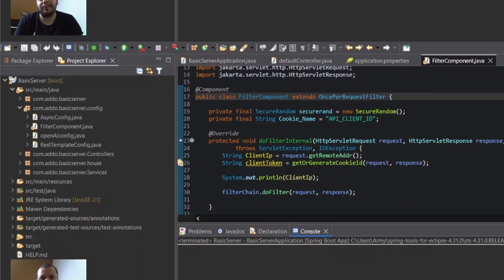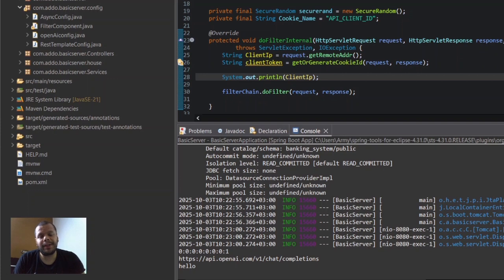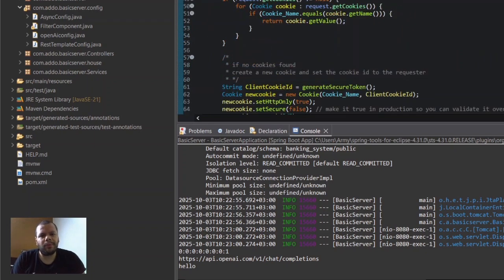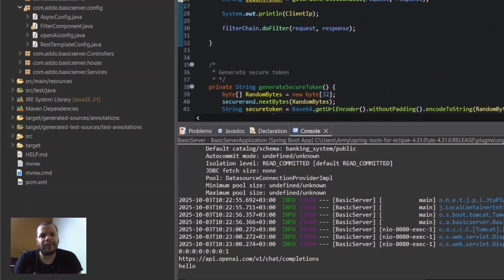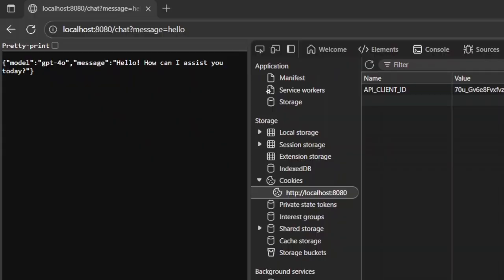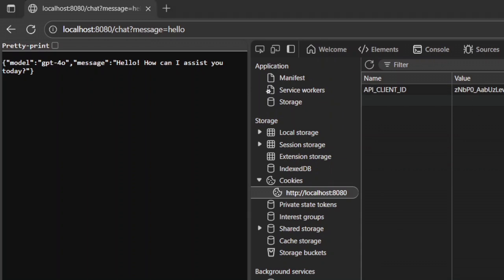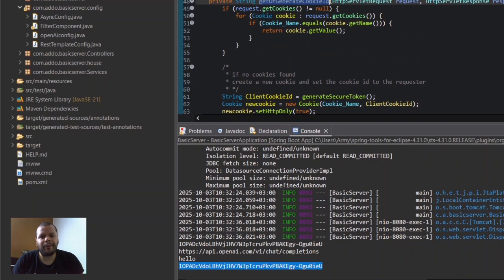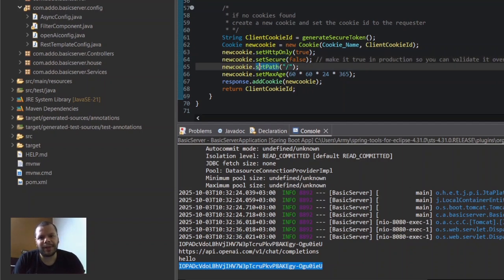Spring framework Filter and server security part 1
here is the project on my Github